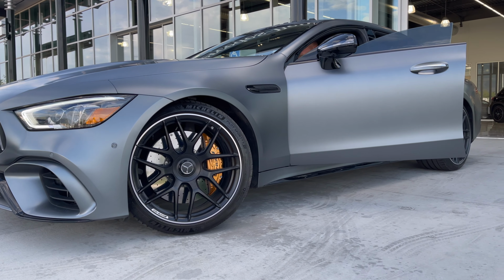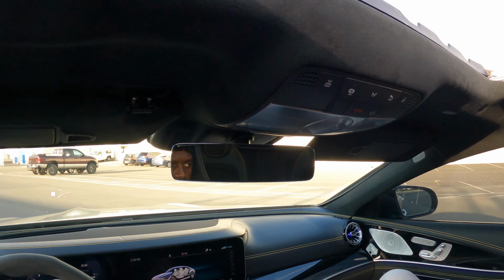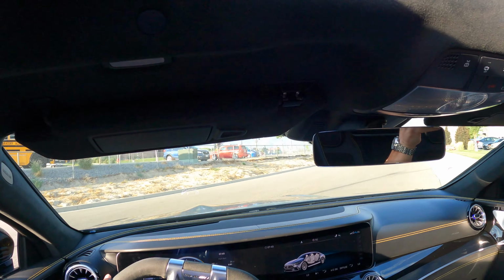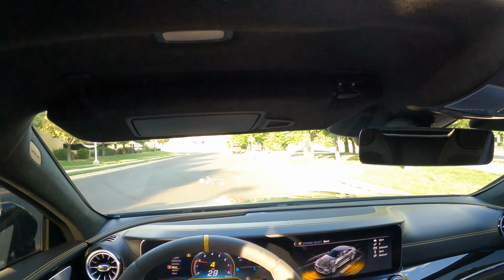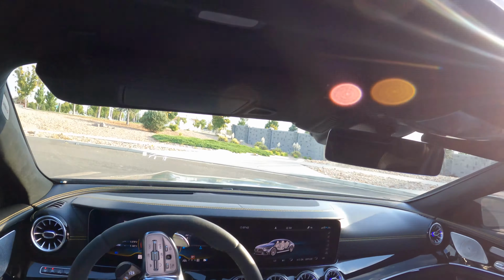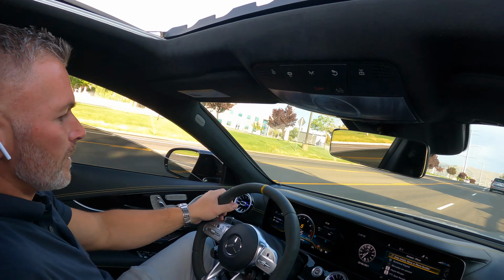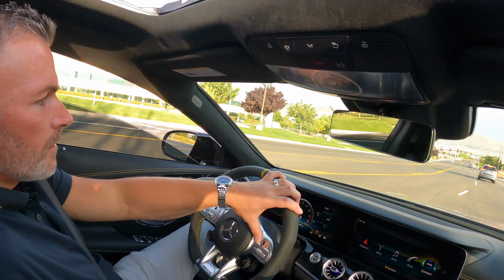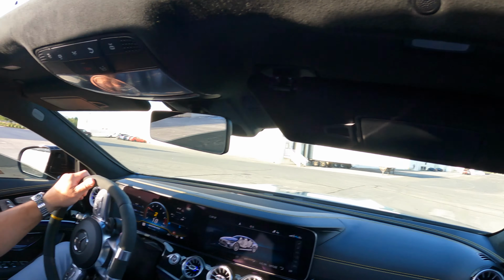Mercedes-AMG GT 63 S 4-door Coupe - Interior and Exterior Details - POV Drive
Engine Handcrafted AMG 4.0L V8 biturbo
AMG Performance 4MATIC+  variable All-Wheel Drive system (Drift Mode standard)
630 hp @ 5,500-6,500 rpm
664 lb-ft @ 2,500–4,500 rpm
AMG SPEEDSHIFT MCT 9-Speed
0-60 mph (sec) 3.1 (est.)
Top speed (mph) 195 (electronically limited)
Main Competitors Porsche Panamera Turbo

Find Your Dream Mercedes
Corey Funk
AMG Specialist, Mercedes-Benz of Draper

ABOUT ME
Hi! I’m Benjamin - a Mercedes-Benz enthusiast and automotive journalist. On my channel, you will find car reviews from Mercedes-Benz, Porsche, BMW or Audi. I love cars and sharing my experiences with you.

Music
Hybrid Trailer & Cinematic By SoundAudio